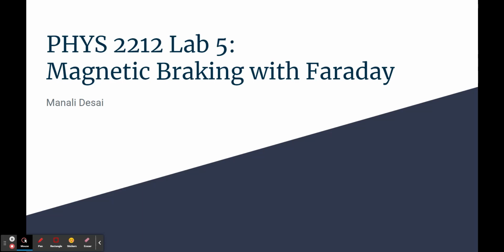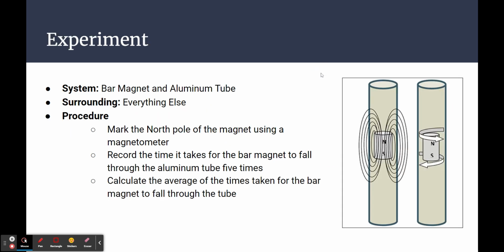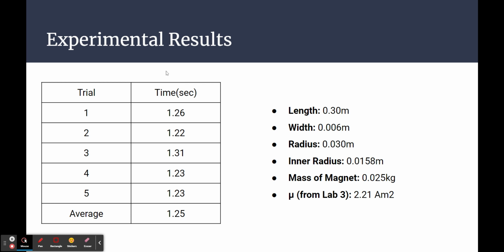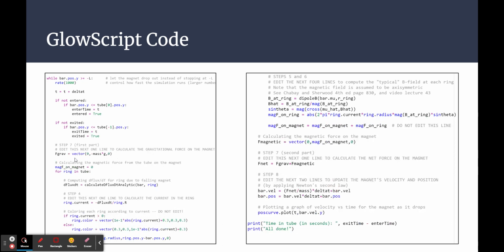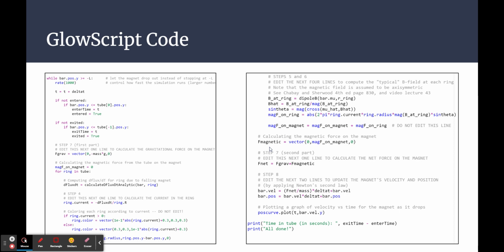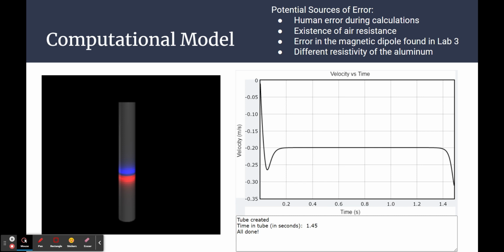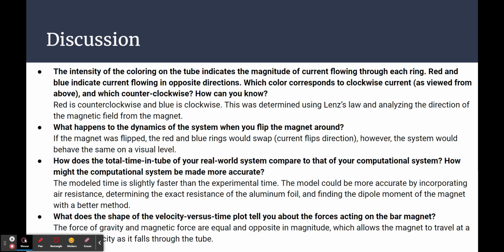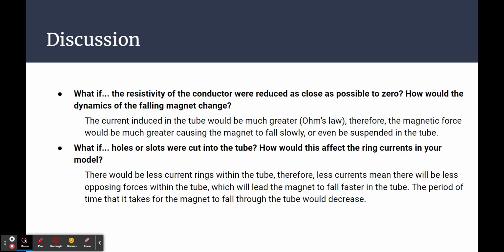PHYS 2212 Lab 5 Magnetic Braking with Faraday